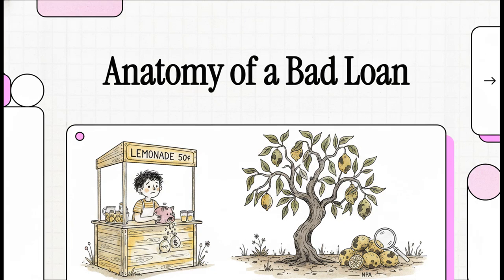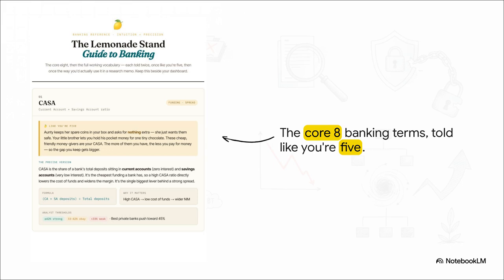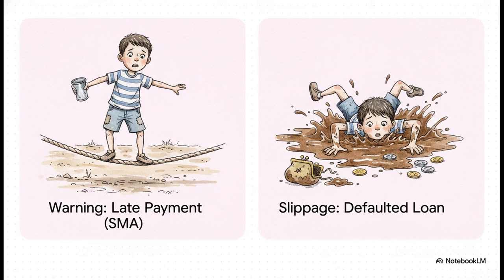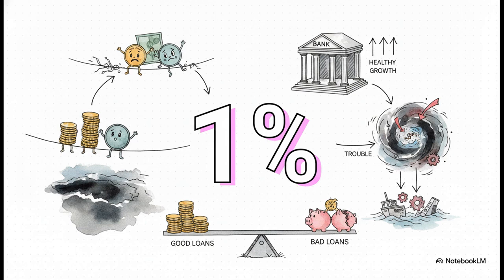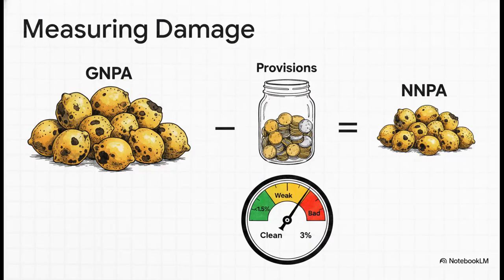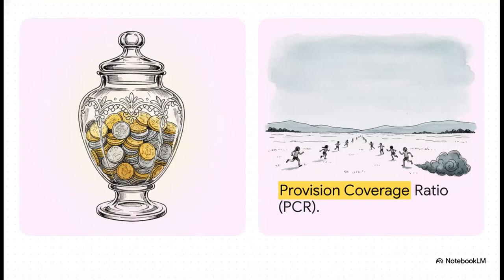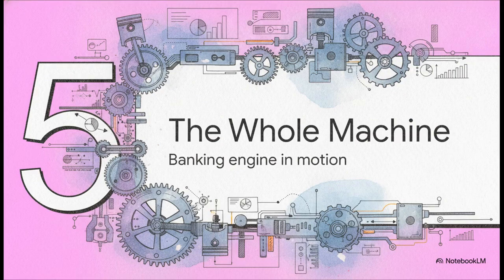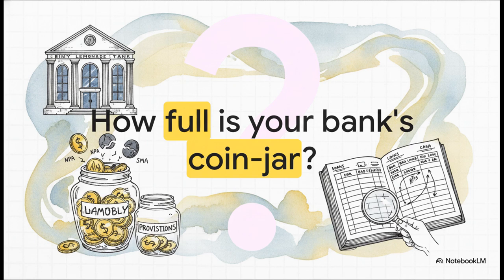Anatomy of a Bad Loan: What is an NPA and Why Does It Matter?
Ever wondered what actually happens behind the scenes when a bank declares a loan a "Bad Loan"? In the world of finance, these are known as Non-Performing Assets (NPAs), and they are the biggest headache for any banking institution.

In this video, we conduct a deep-dive "anatomy" of a bad loan. We break down the technical process into simple, easy-to-understand language and explore the real-life application of how NPAs impact both the bank and the broader economy. Whether you are an investor, a finance student, or just someone looking to understand banking better, this video will give you the clarity you need.

In this video, we cover:

What is an NPA? The simple definition.

The Anatomy: How a standard loan transforms into a "Bad Loan."

Real-Life Impact: Why NPAs matter to the economy and your bank's stability.

The Bottom Line: How to identify the risks of NPAs when analyzing banks.